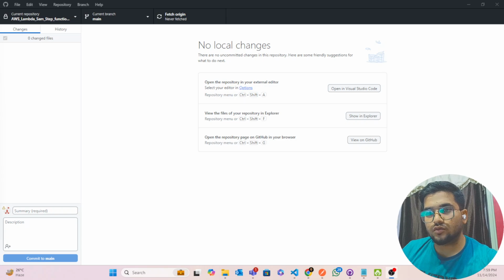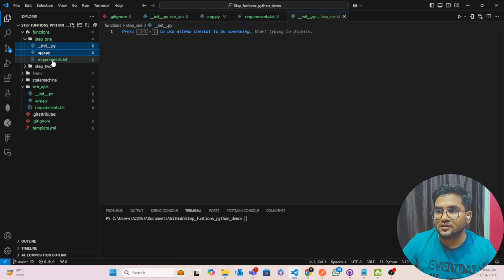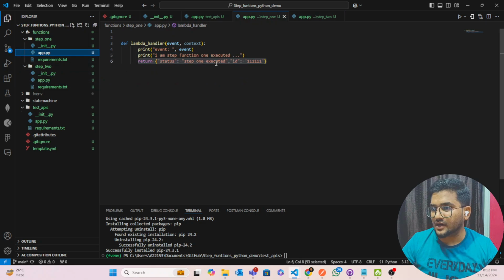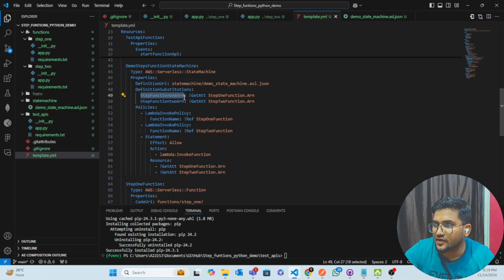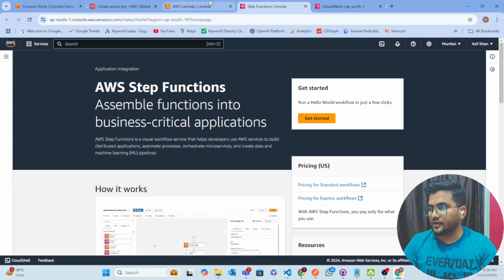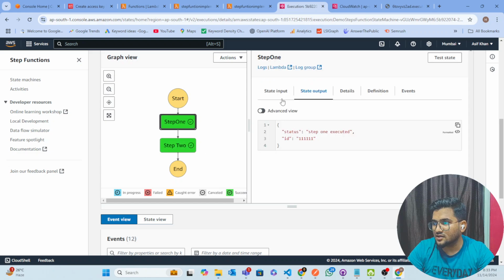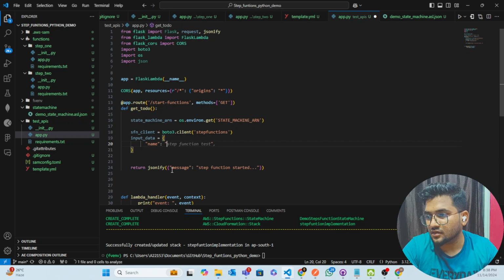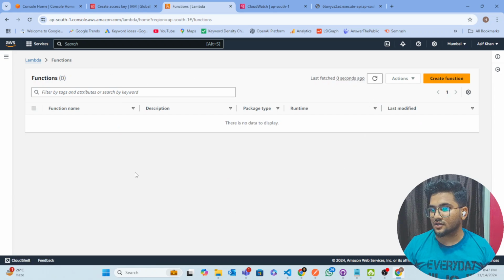Master AWS Lambda Step Functions with Python: A Complete Serverless Workflow Tutorial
Unlock the full potential of serverless architecture with this comprehensive guide to implementing AWS Lambda Step Functions using Python. Whether you're a beginner aiming to streamline your applications or an experienced developer seeking to enhance functionality, this tutorial covers everything you need to know. Dive into real-world examples, detailed explanations, and step-by-step instructions to efficiently orchestrate your AWS services. Don't miss out on expert tips and tricks to optimize your workflow.